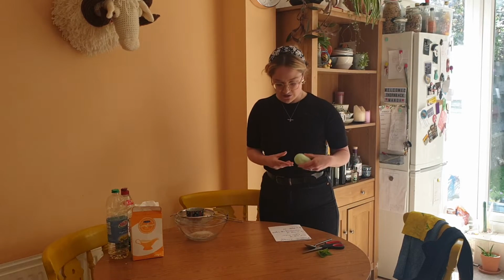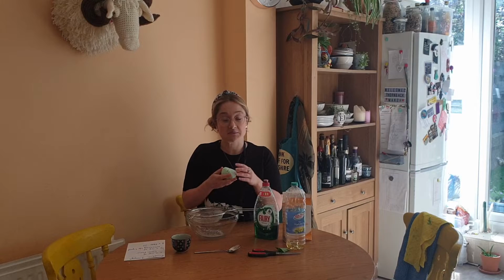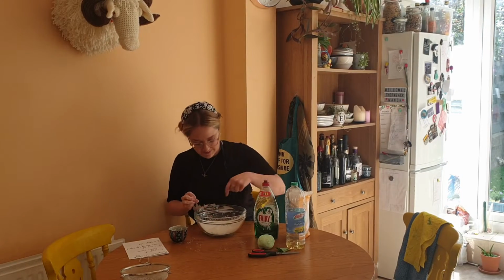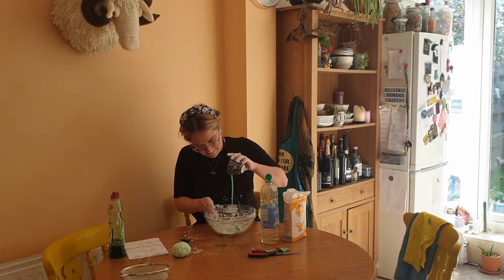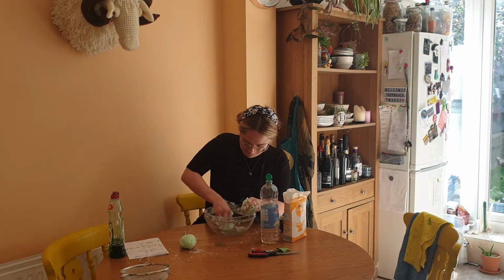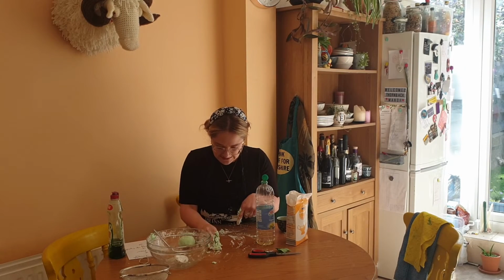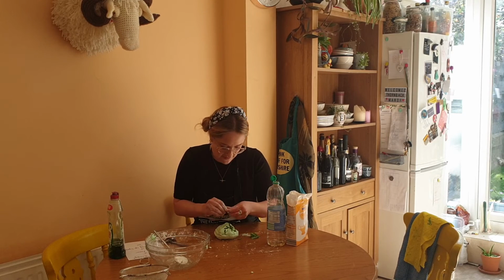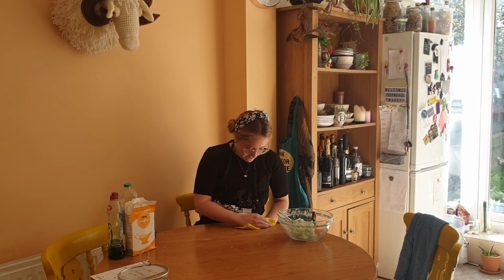Rosie makes playdough